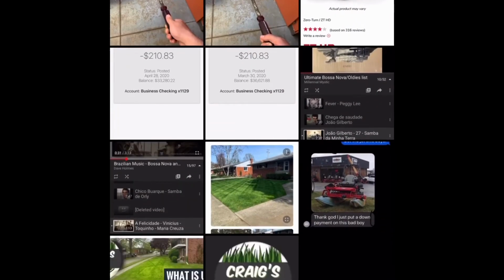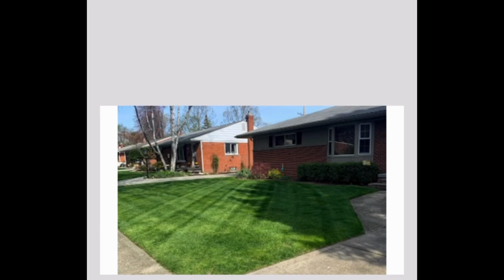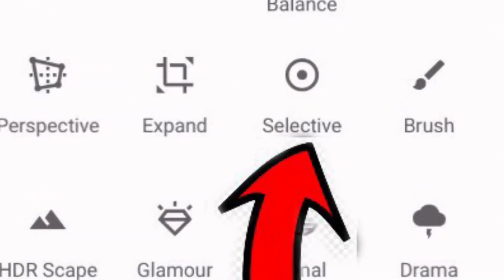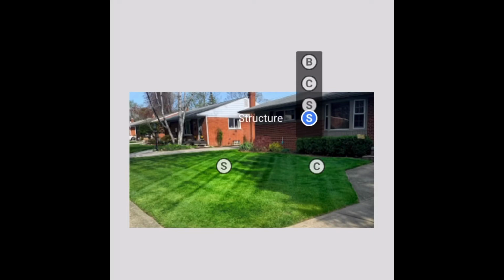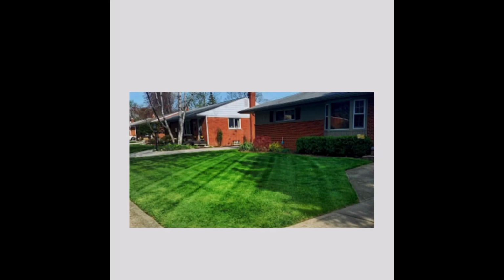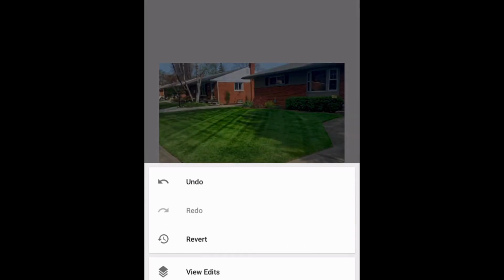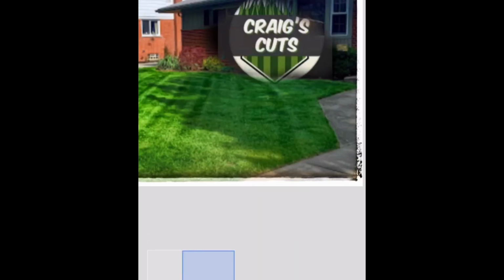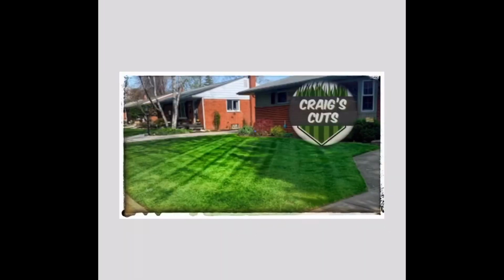The best FREE app for YouTube thumbnails || Snapseed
What is up lawn care community?!?

In this video I show you how I started making thumbnails for my YouTube videos recently. I am using this app called Snapseed. I love the selective tool and double exposure features the most! Hope this helps you out! Editing photos for my lawn care business is a great way for me to get better at learning lighting and angles of pictures!

Equipment
7x12 open single axle trailer
Packem 3 unit trimmer rack
Ballard EZ gate
SCAG 48” v ride 2
Gravely pro stance 36” gen 2
22” toro recycler
Echo PAS
echo srm 230
Shindaiwa LE 262
STIHL BR 700x
Accelerator bagging system

This channel is directly funded by your support!
Please send us something!